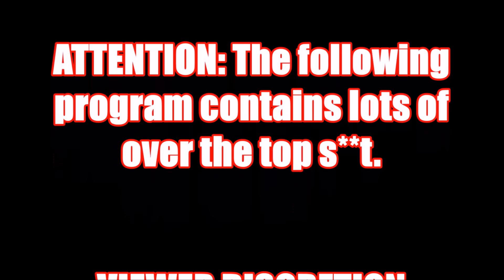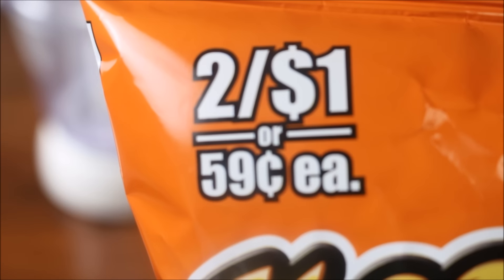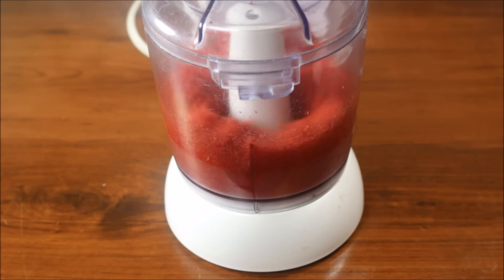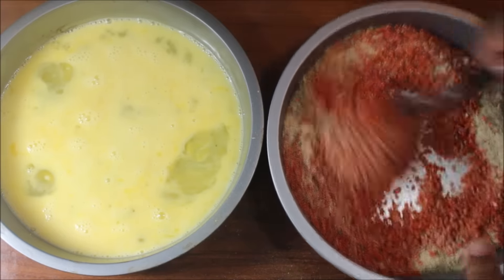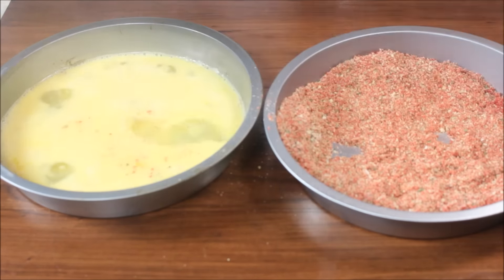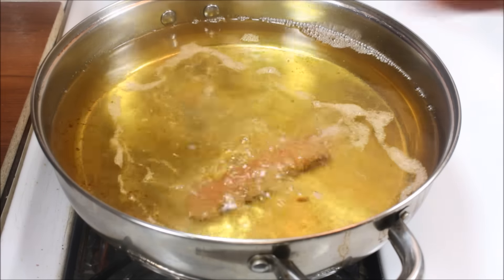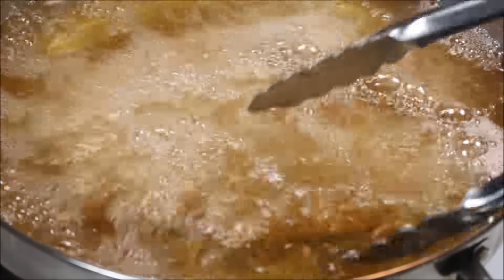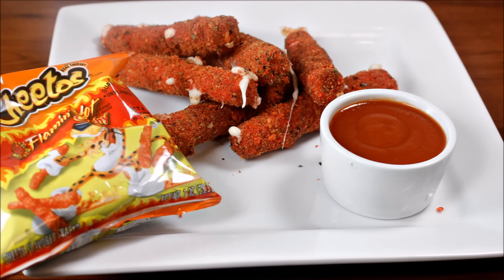COPYCAT HOT CHEETOS MOZZARELLA STICKS!!! EASIEST RECIPE!!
This recipe is pretty awesome. I admit, I hate BuzzFeed, but they out did themselves with this one. I got some major ideas how to improve this idea even more!!!

Thank all so very much for your love and support, I really appreciate it! ;)

i2DopeKitchen

Beats by:
Classic MarqB